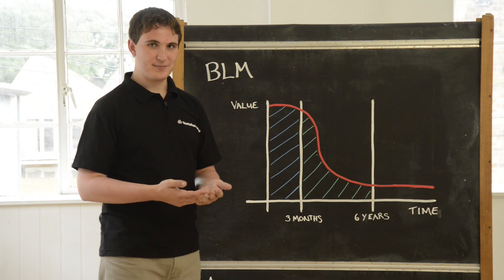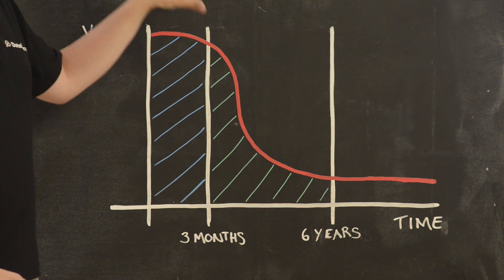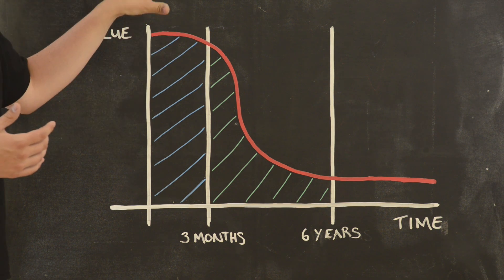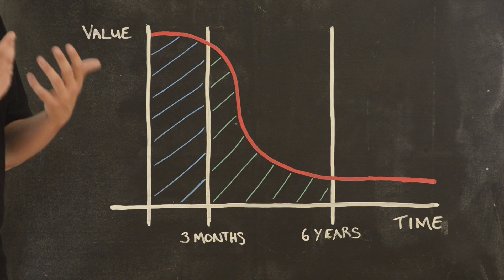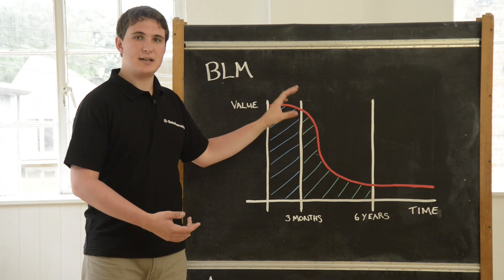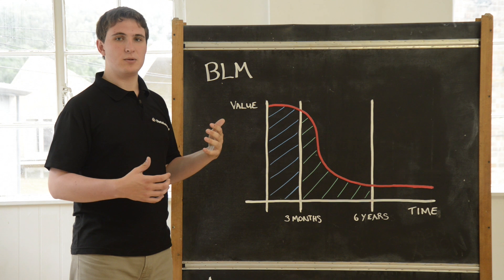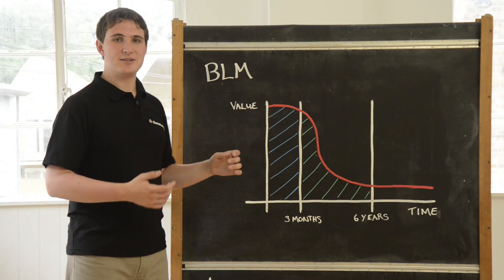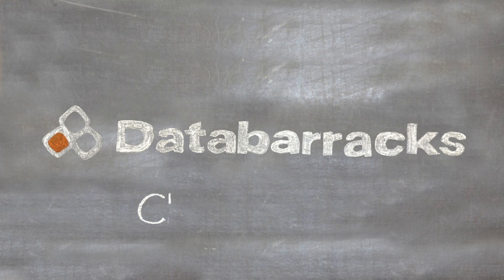What is Backup Lifecycle Management?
Databarracks' George Pollard discusses of the functions and benefits of Backup Lifecycle Management.